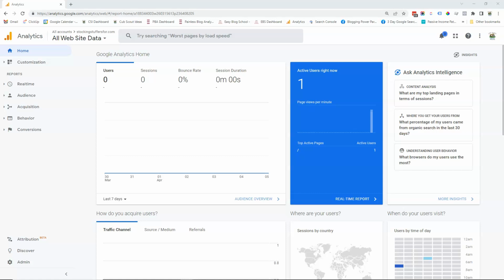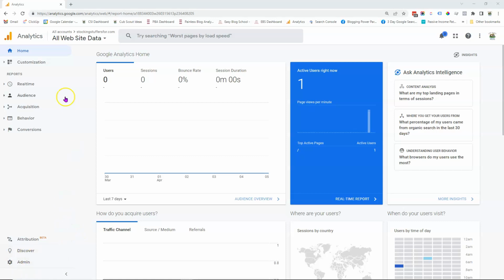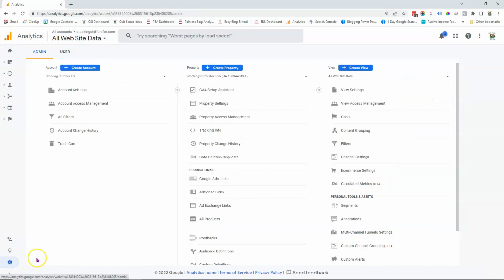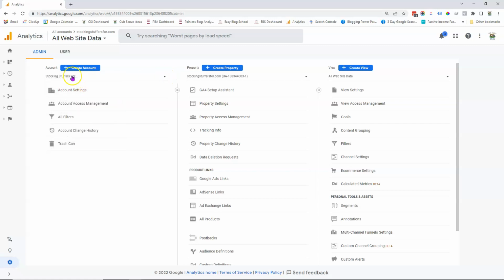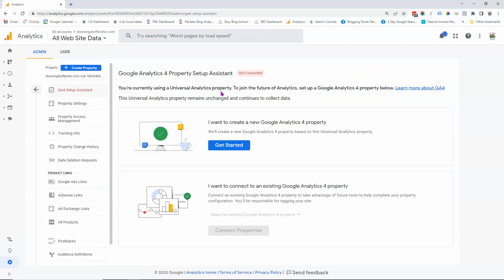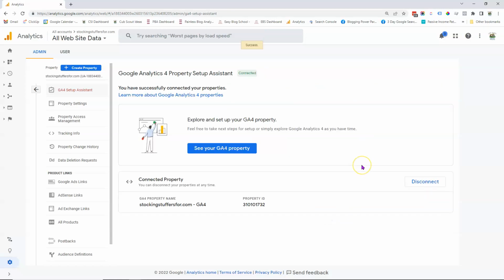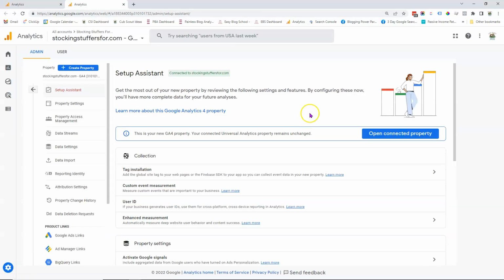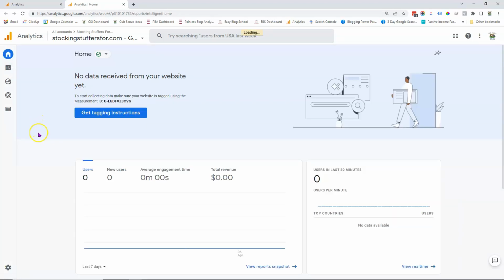How to Add Google Analytics 4 to Your Website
Google's Universal Analytics will be going away on July 1, 2023. Make sure you've added the replacement, Google Analytics 4, to your site now so that you'll have some historical data.